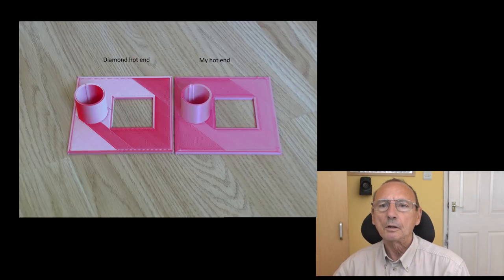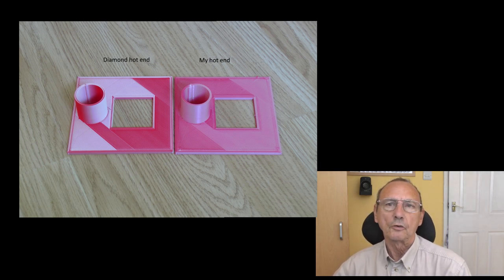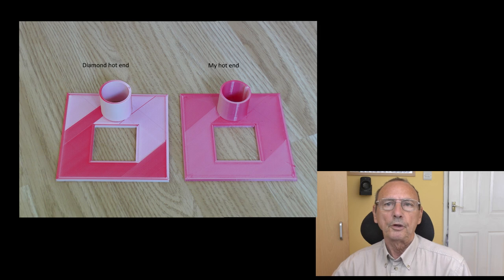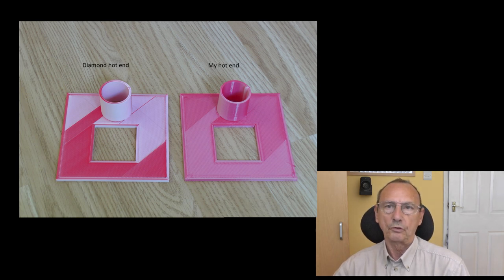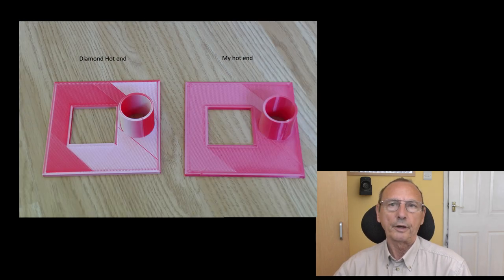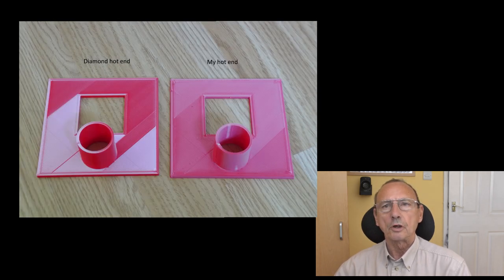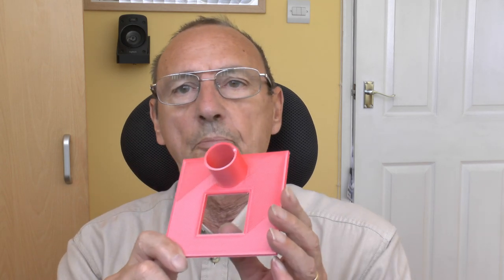My 6 Input Hot End Part16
As promised in part 15, here are the results of printing with my latest iteration.